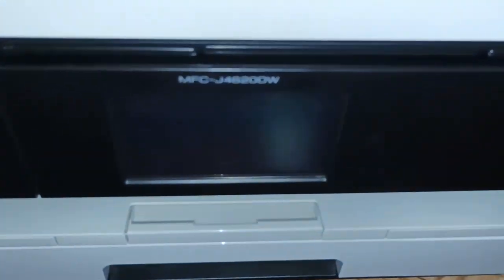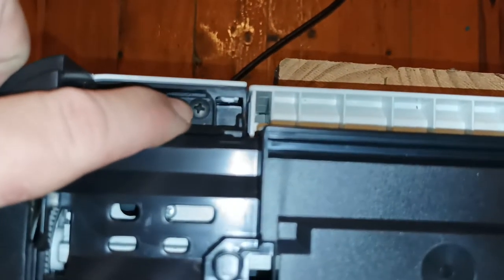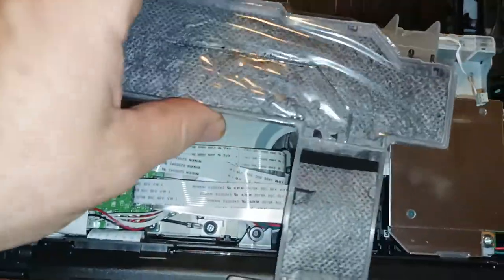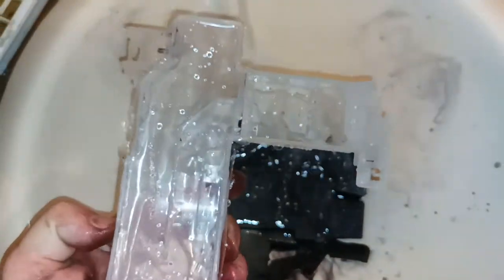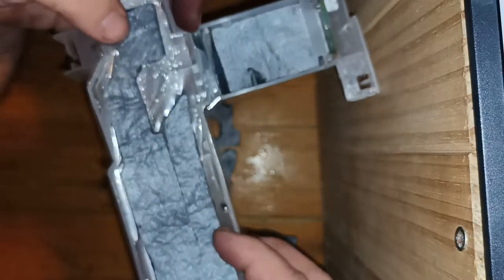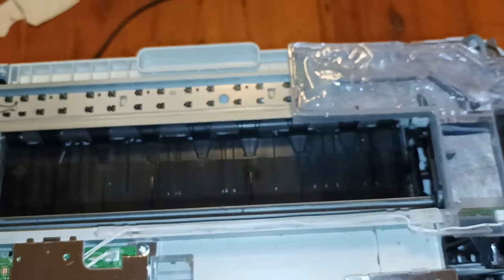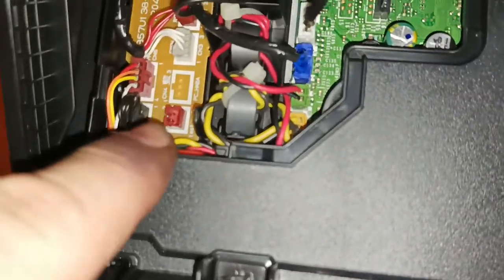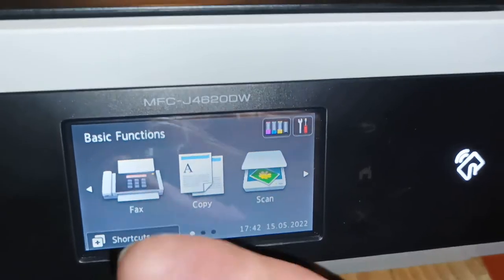Repair Ink Absorber Pad Full - Brother Mfc Printer 4620dw 4510dw 4410dw Error 46 how to no parts $0.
How to Properly Repair Ink Absorber Full problem message on Brother MFC Printer using no parts and $0. Video applies to MFC-J4620DW J4320DW J4420DW J4610dw J4510DW J4520DW J4625DW J4720N J4120dw Tips/Gratitude (Copy & Paste -Don't Click!)